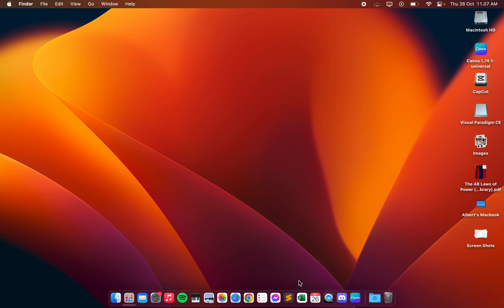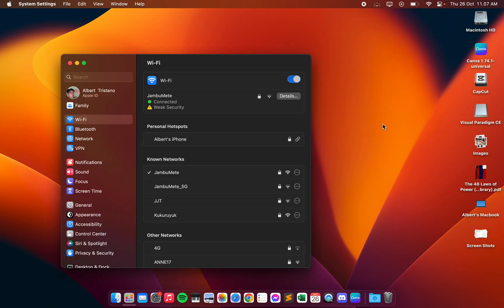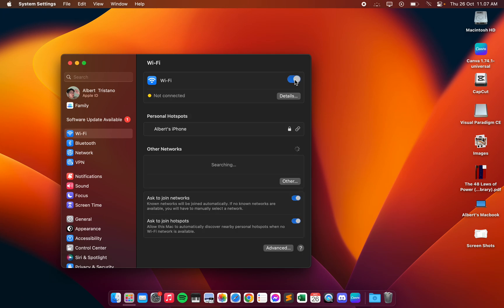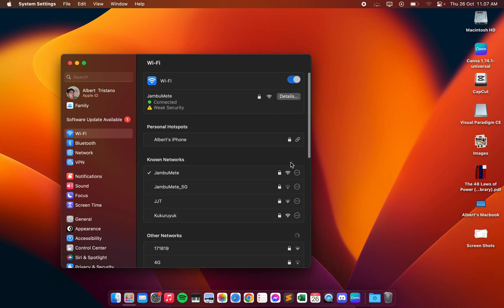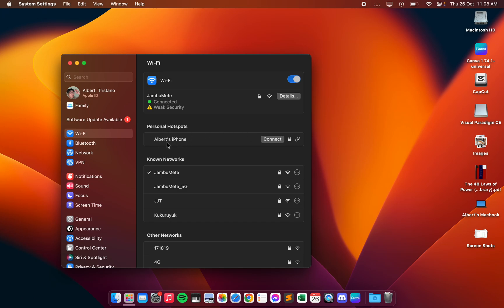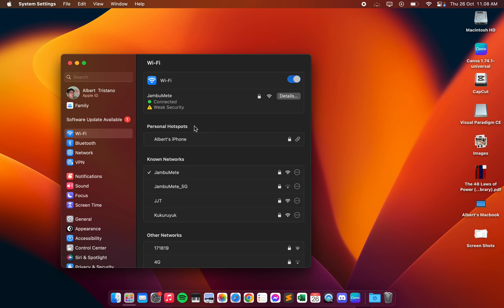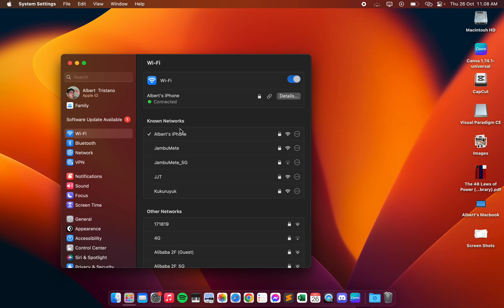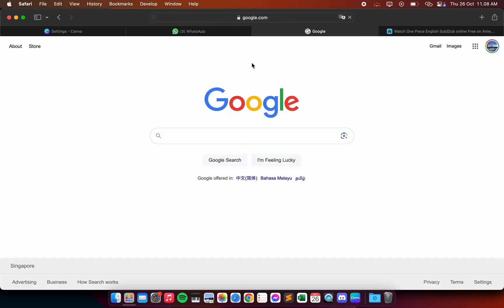Macbook Says Connected But No Internet ! Macbook Air Not Connecting to Wi-Fi. (M1 & M2) (2023)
In this troubleshooting video, we delve into a frustrating issue that many MacBook Air users encounter: being connected to Wi-Fi but unable to access the internet. Join us as we provide step-by-step guidance to help you get your MacBook Air back online and browsing smoothly.

🔧 To start, we'll explore the common causes behind this problem. From DNS issues to incorrect network settings, we'll explain the potential culprits and how they can disrupt your internet connection, even when your MacBook claims to be connected.

💡 Next, we'll share practical solutions for resolving the issue. We'll guide you through essential troubleshooting steps, including resetting your Wi-Fi adapter, refreshing network preferences, and verifying your DNS settings. We'll also troubleshoot external factors, such as conflicting software or neighboring network interference.

🌐 Additionally, we'll address more advanced solutions that involve tinkering with network configurations, reviewing security settings, or updating macOS software. Our aim is to provide you with a comprehensive approach, tailored to both beginner and advanced users, to resolve the "MacBook Says Connected But No Internet" problem.

🕐 Throughout the video, we'll ensure clarity by demonstrating each step on-screen, accompanying it with easy-to-follow instructions and visuals. Feel free to follow along on your own MacBook Air as we work towards resolving this frustrating Wi-Fi issue.

Join us in this video as we troubleshoot the "MacBook Says Connected But No Internet" predicament on your MacBook Air. Let's reclaim your internet connection and get you back online in no time!

Welcome to Emperio

I here to provide quick, easy-to-follow tutorials for all your tech, social media, and website problems!